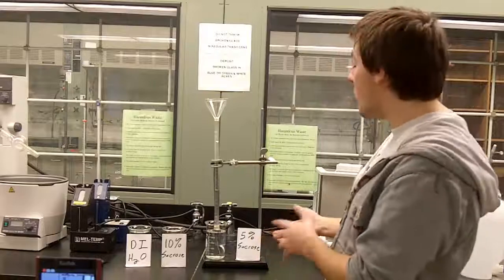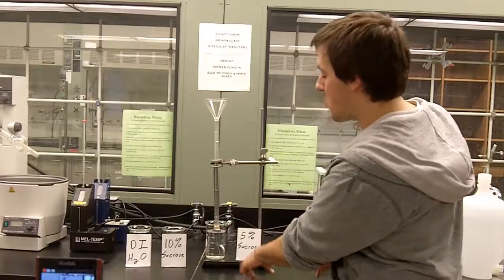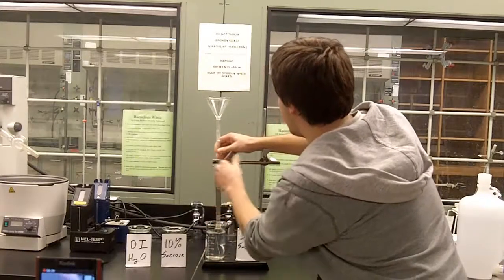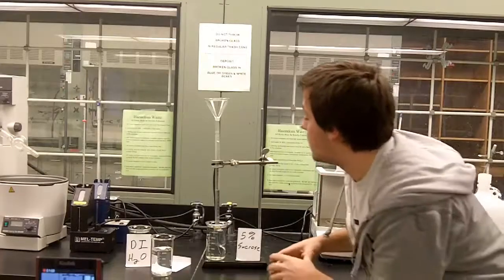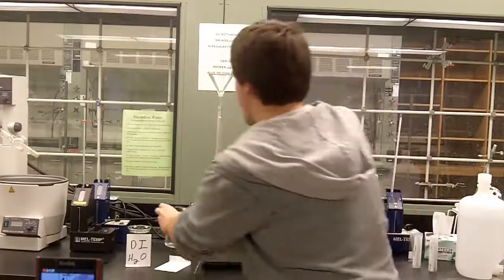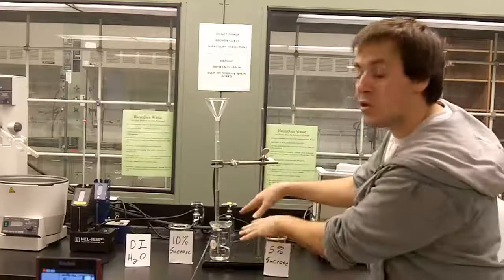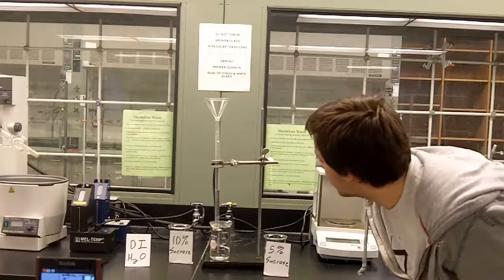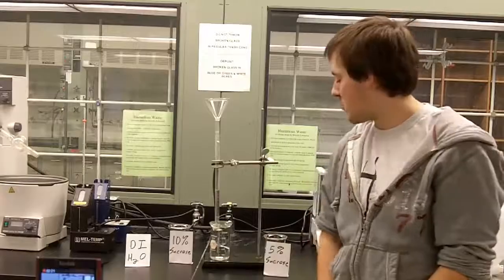Osmosis of Water Through Dialysis Tubing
This is a simple demonstration showing the flow of water (osmosis) through dialysis tubing utilizing a burette. Water flows from areas of low concentration to areas of high concentration of solute equilibrating the solutions. For more information including instructions, discussion of concepts, and other demonstrations visit the NKU demonstration database at ChemDemos.nku.edu